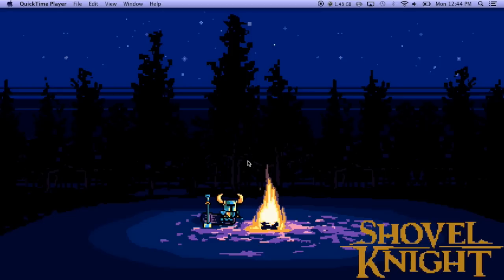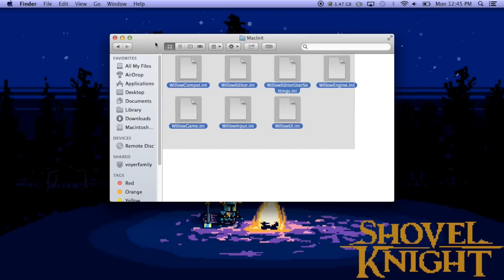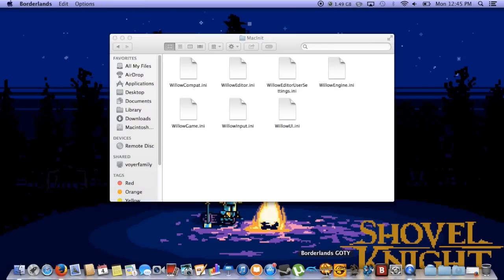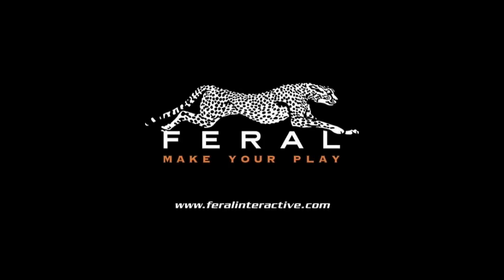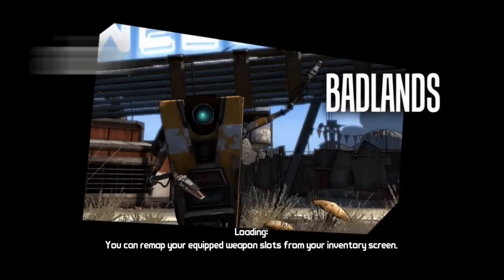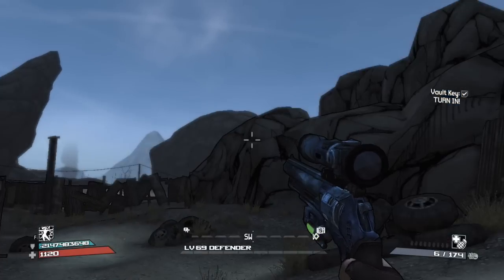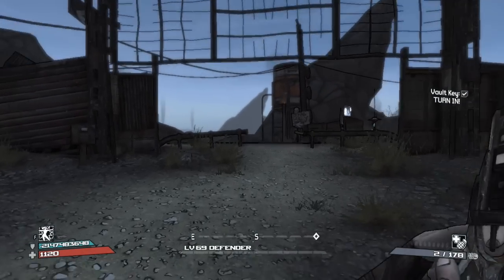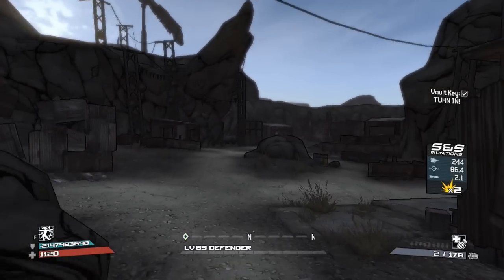LAG FIX Borderlands GOTY (Mac and PC)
Lots of people are having problems running Borderlands GOTY on their MacBooks and PC's, even if a lot of videos online show that it is possible to run it flawlessly! This video is here to Change that!

(you will end up at the Direct-Download page, not in the video)

My Specs:
Macbook Air 11-Inch (Mid-2013)
1.3Ghz Intel Core i5
4 GB 1600Mhz DDR3
128GB Flash Storage